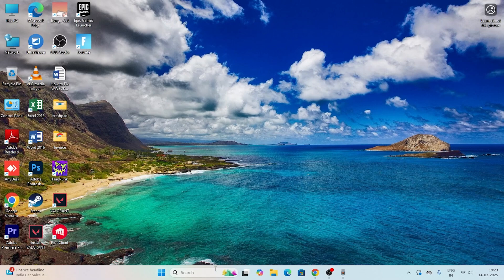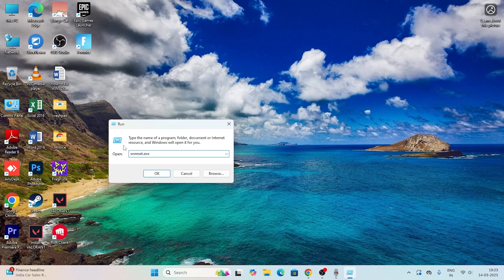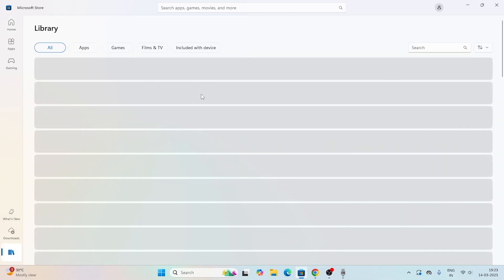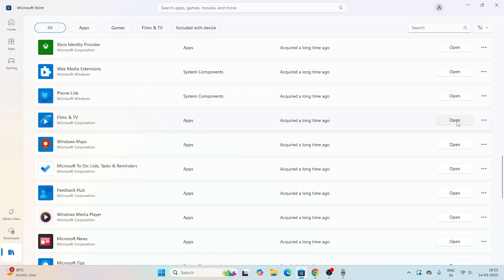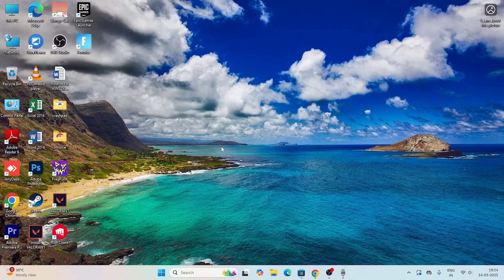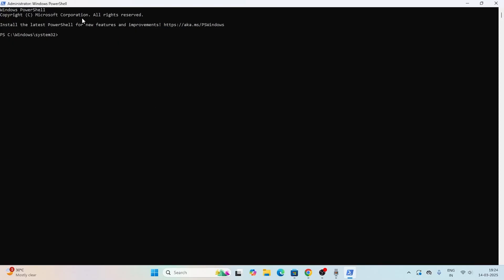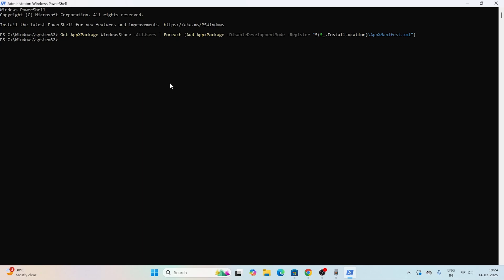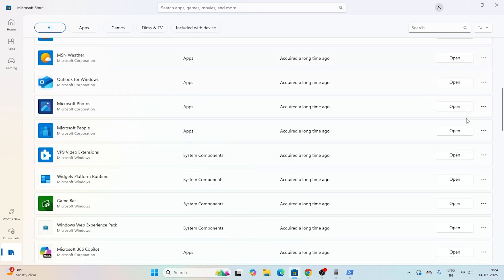How To Fix Microsoft Store Apps Not Updating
Are your Microsoft Store apps stuck on pending or failing to update on Windows 11/10? In this video, we’ll walk you through step-by-step solutions to fix Microsoft Store apps not updating.